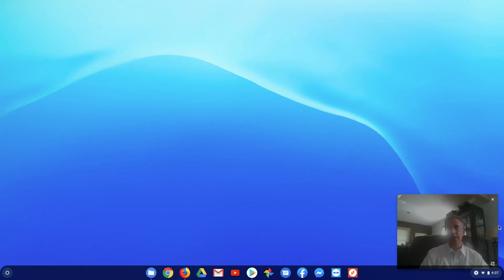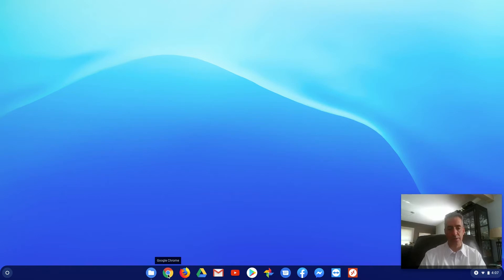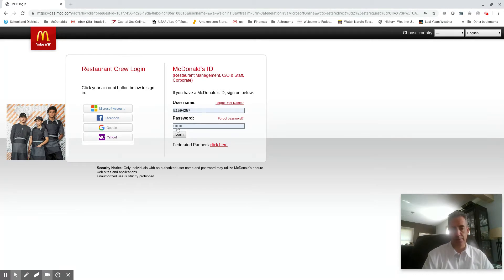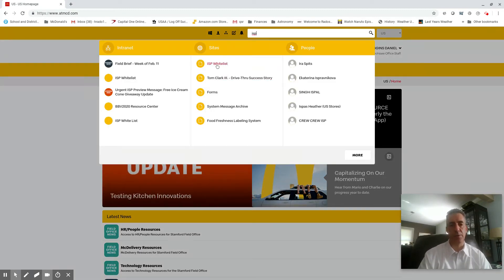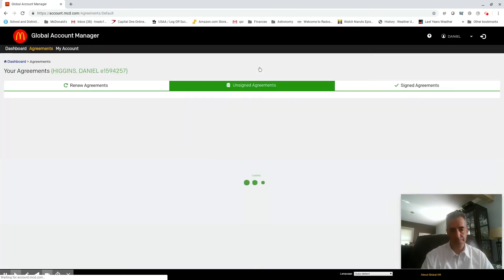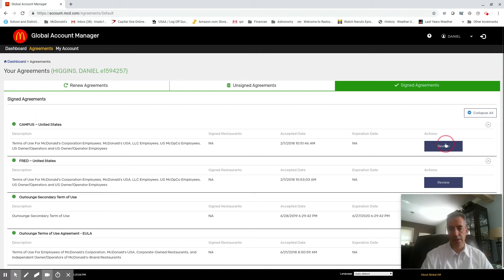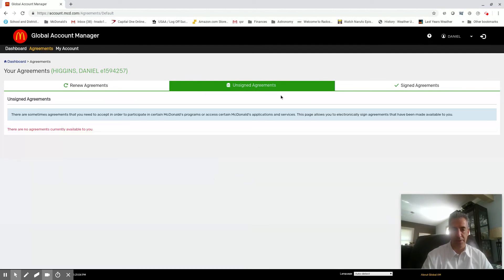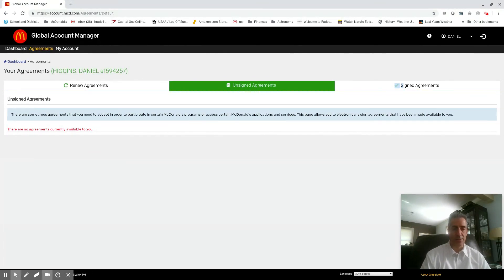How to Sign Your Agreements July 2019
This Video will explain How to sign your agreements in Global Account Manager(GAM)